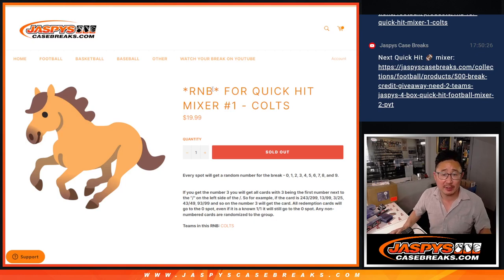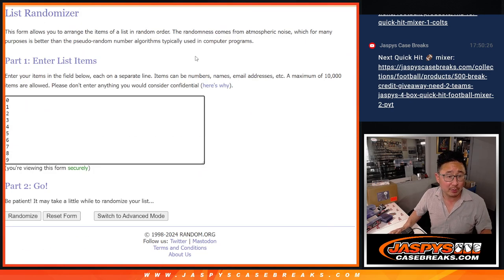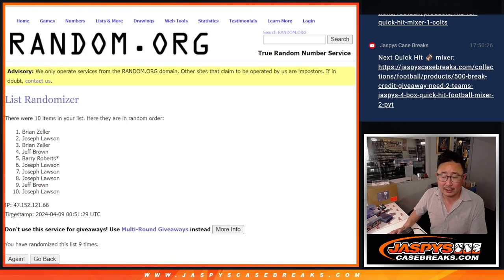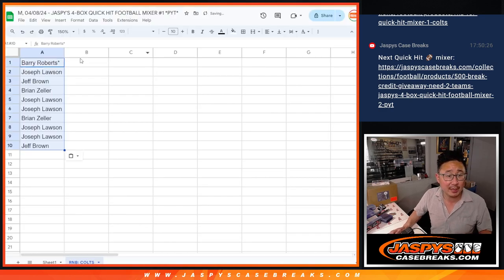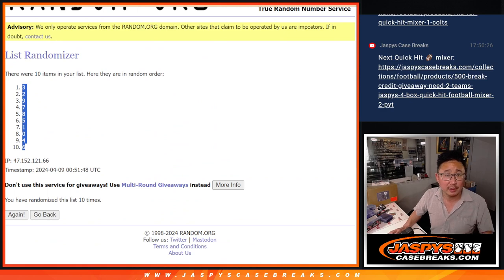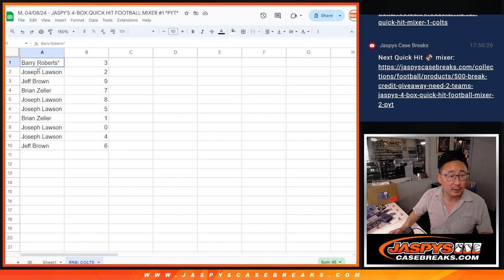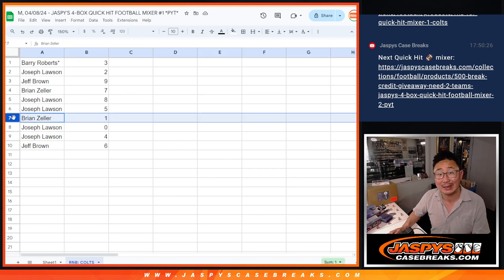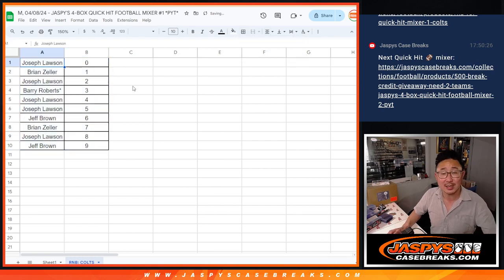RNB - M, 04/08/24 - JASPY'S 4-BOX QUICK HIT FOOTBALL MIXER #1 *PYT*